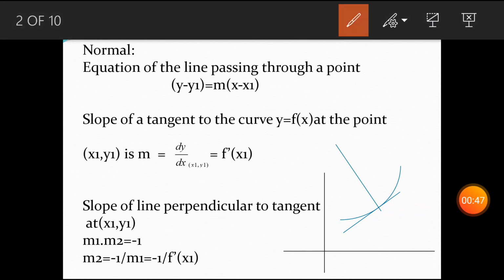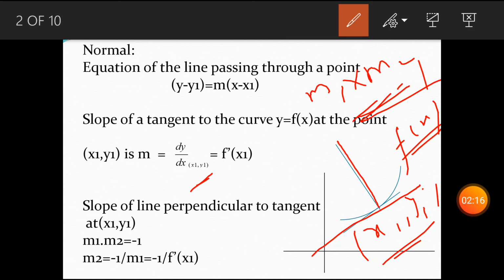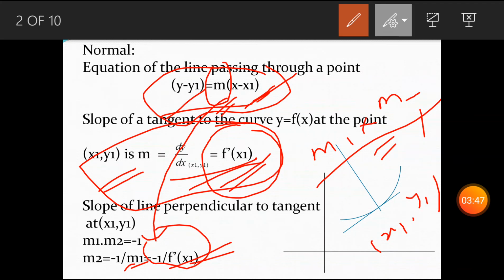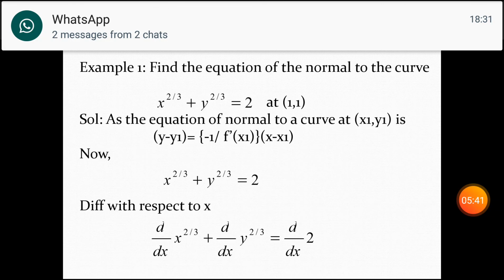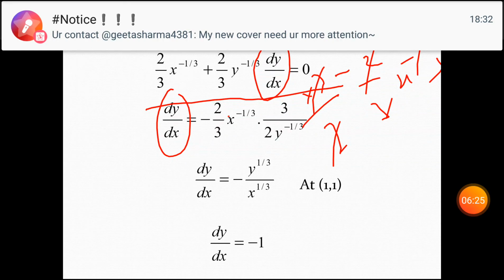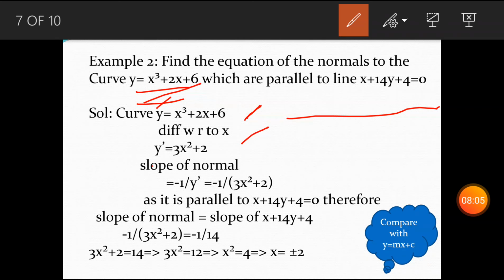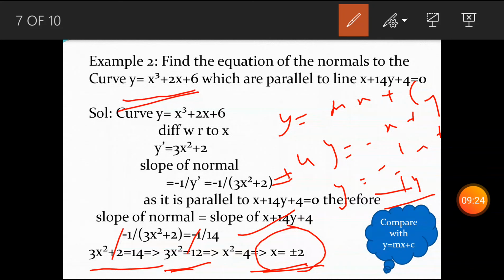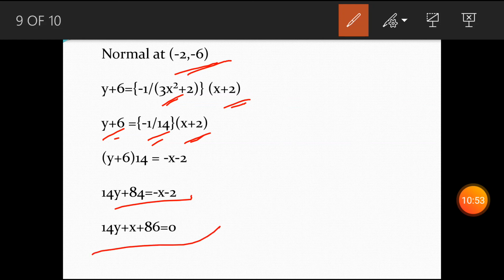Application of derivatives: Normals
In this video normal is explained in detail with examples.